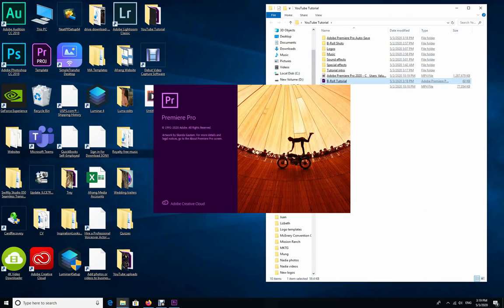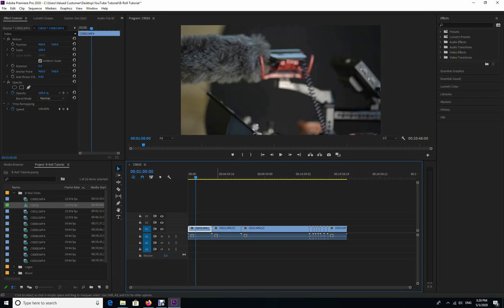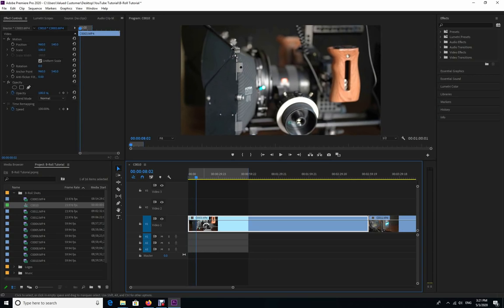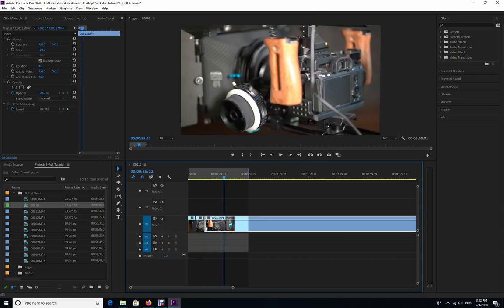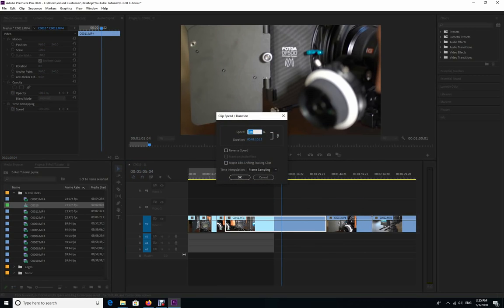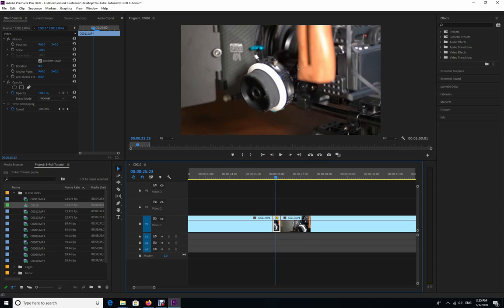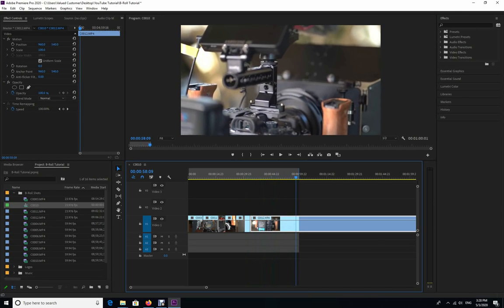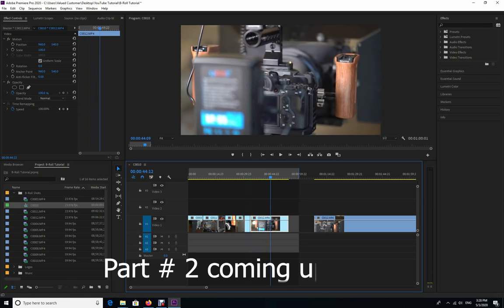Premier Pro Tutorial How to turn a 20 min footage into a 1 min Cinematic B Roll Part # 1 of 4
Gear I used to create this tutorial:
Equipment:
Sony a7RIII
Sony a7III
Powerextra 190Wh (13400mAh) V Mount/V-Lock Battery
GVM Lighting
Sony SEL85F18 85mm F/1.8-22 Medium Lens